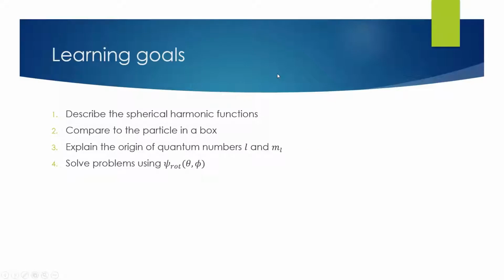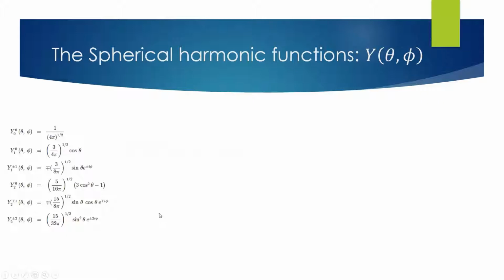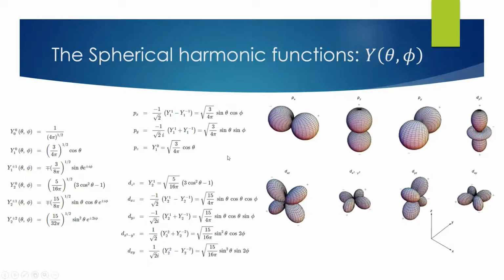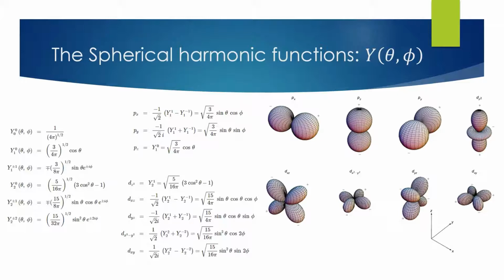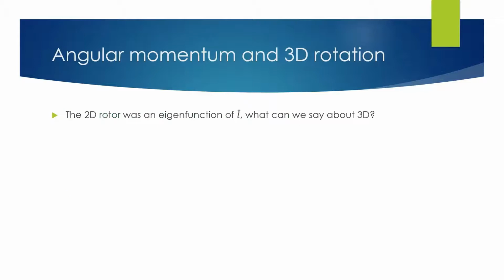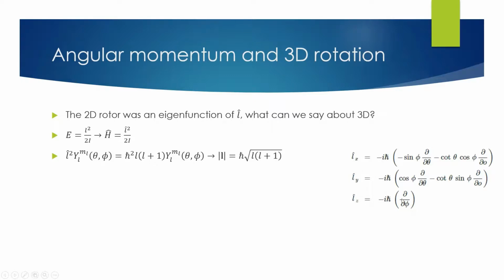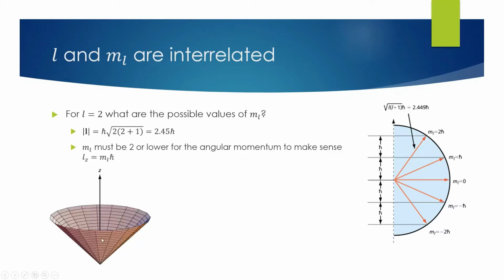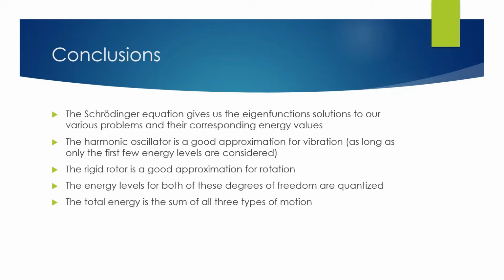The Spherical Harmonic Functions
Lecture 13 of CHM 502. In this lecture, we go over the solutions to the problem of quantum mechanical rotation in three dimensions. We see that the eigenfunctions strongly resemble the orbitals from the hydrogen atom. We also see the reason for the connection between the quantum numbers l and m_l.